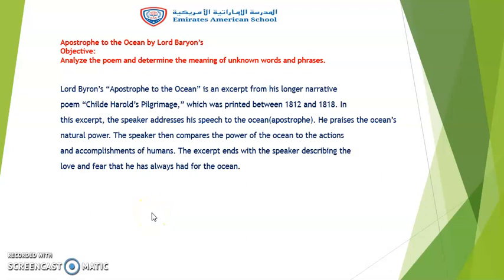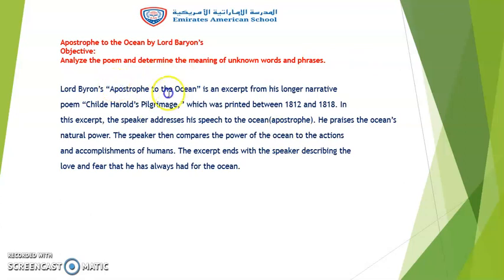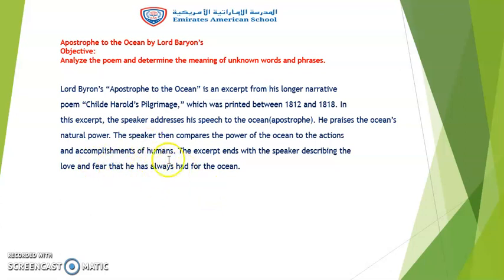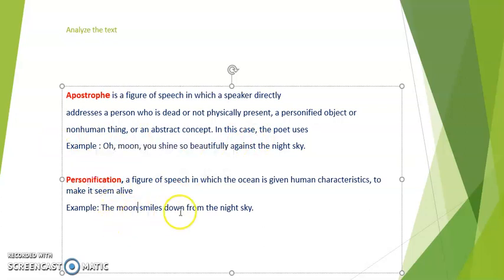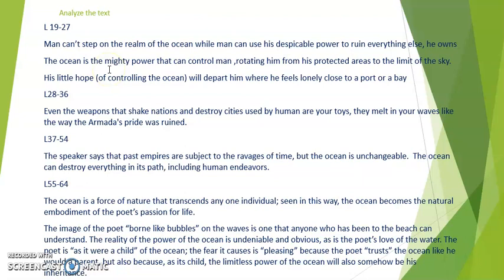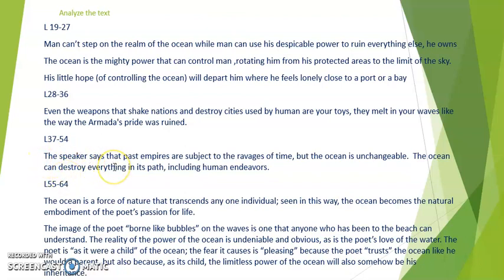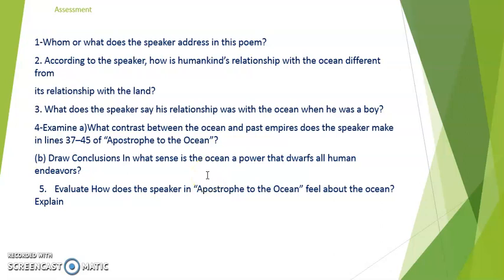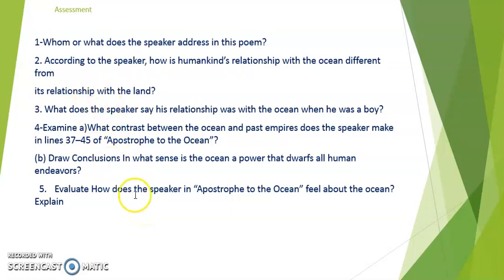Grade 12 English Unit5 L2 Apostrophe to The Ocean